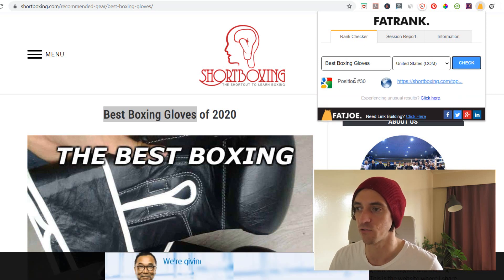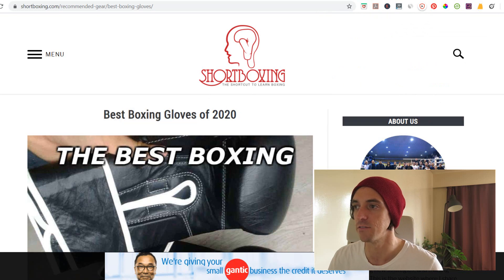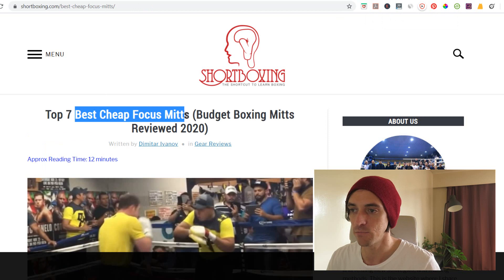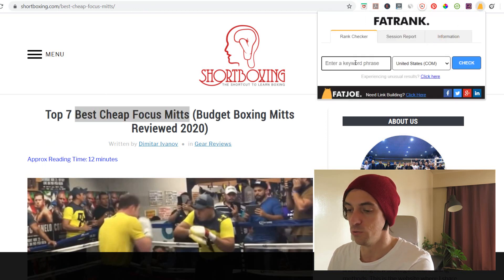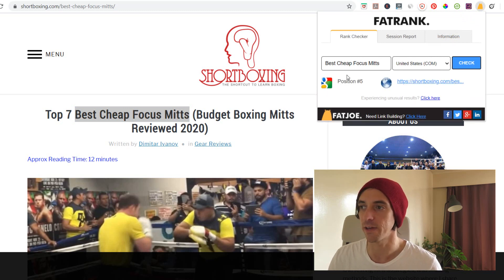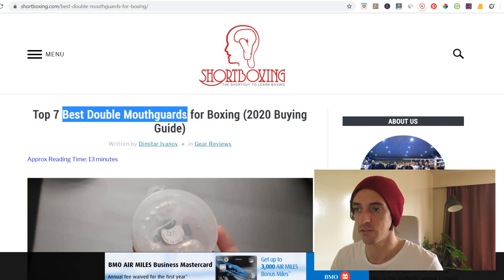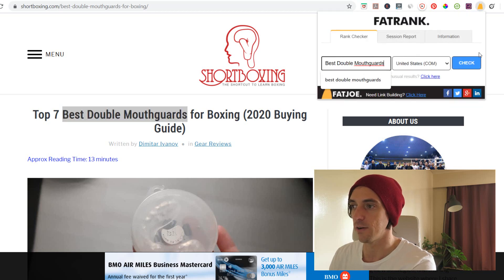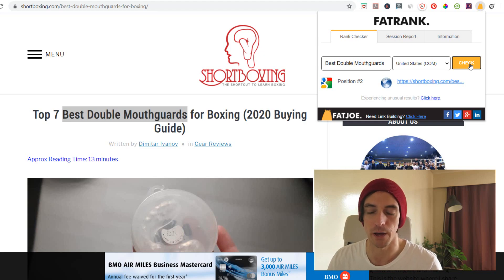How to Check your Google rank for FREE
Do you always just type your keyword in Google and scroll ... and scroll ... until you find your website in the SERPs? Try FatRank instead! It's a free Chrome plugin.